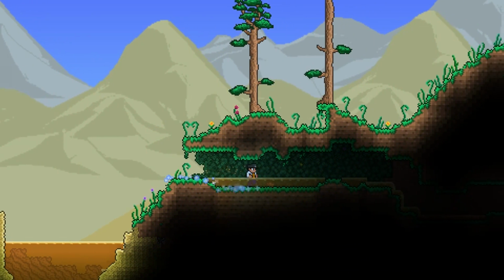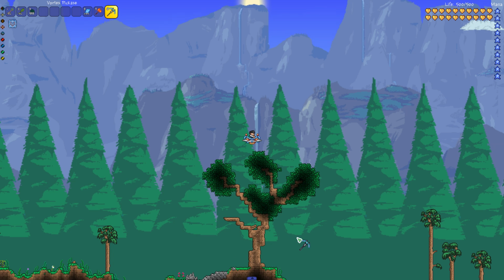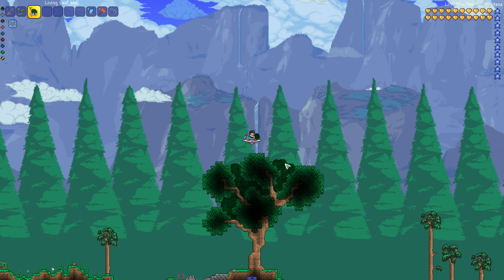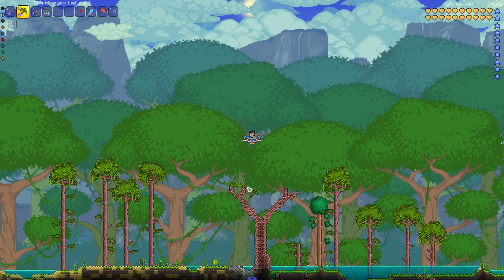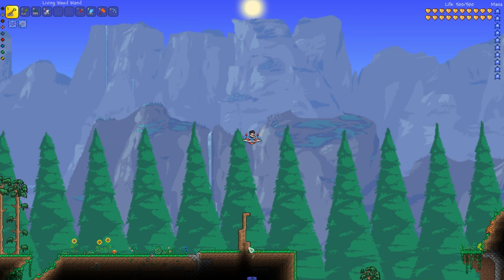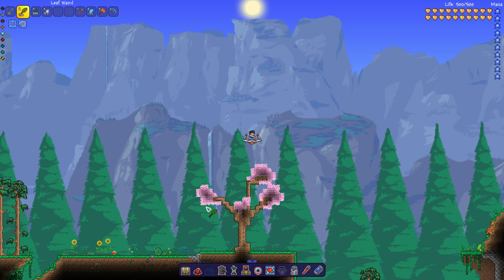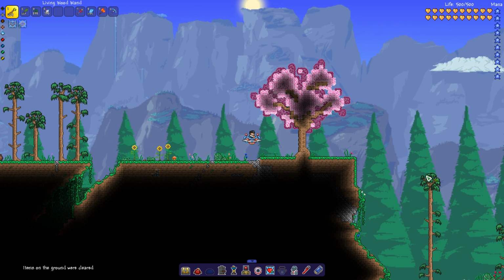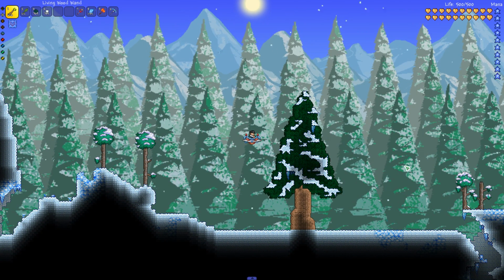Terraria | Let's Build Some Trees!!!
In this little tutorial, I show you 4 different living wood tree designs that you can scatter around your worlds to spice things up!  Enjoy!

Fury art in outro by:  Splintr (thanks!)
Also thanks to Khaios for the evergreen design and the brown-painted clay trick.

♫ Music ♫

Aaron Krogh - Malevolent Spirit in the Tree (Scene), Megaboss (Loop), Insidia (Battle Loop), Leviathan (Battle Loop), Lilith's Rage (Blood of Lilith).